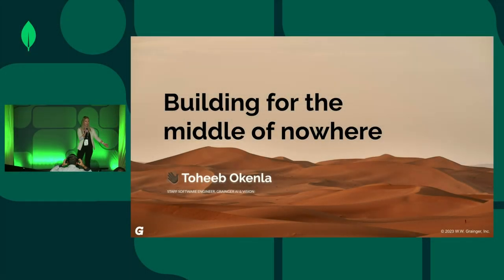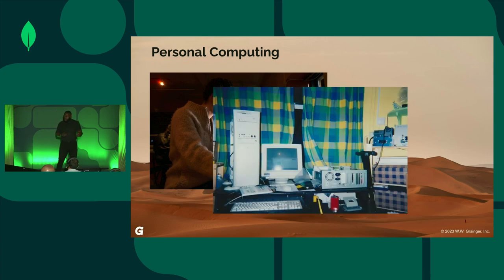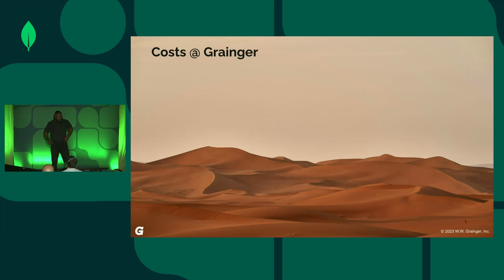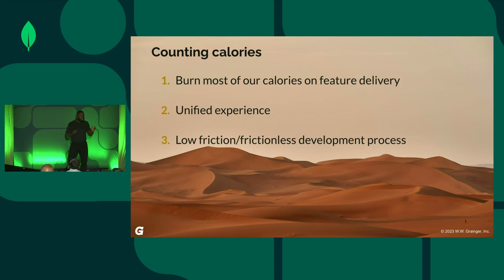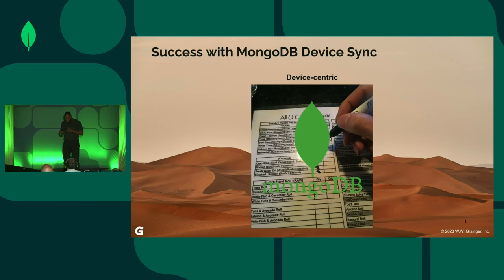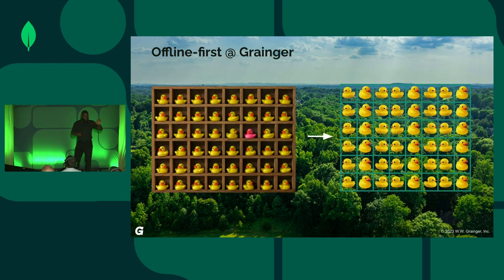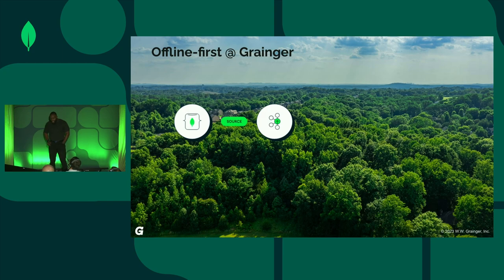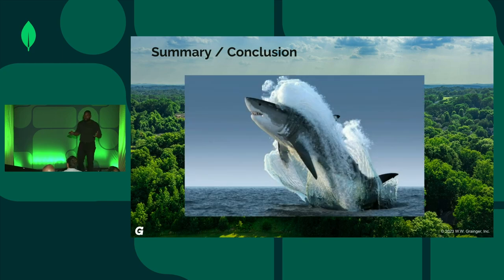Building for The Middle of Nowhere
Mobile devices have revolutionized the way users interact with systems, but ensuring robustness in the face of connectivity challenges remains a major hurdle, particularly for users in low/no connectivity areas. Join us in this session as we explore how Grainger adapts to challenging connectivity scenarios to deliver intelligent offline-first applications that seamlessly integrate with downstream systems using MongoDB Atlas Device Sync.

Speaker: Toheeb Okenla, Tech Lead, Manager, Staff Software Engineer at Grainger AI & Vision.